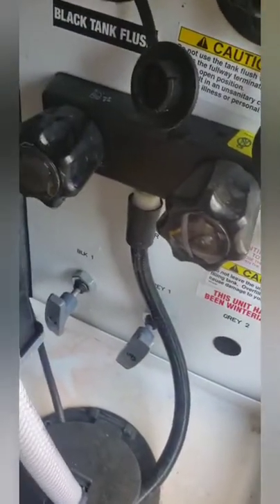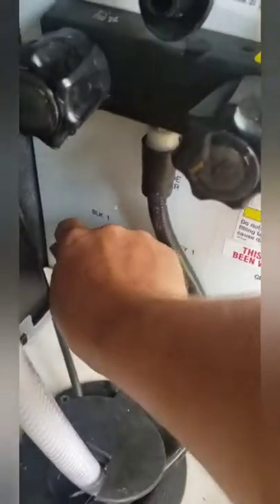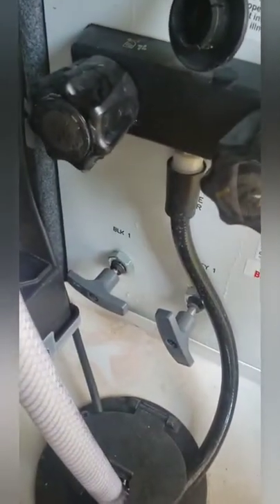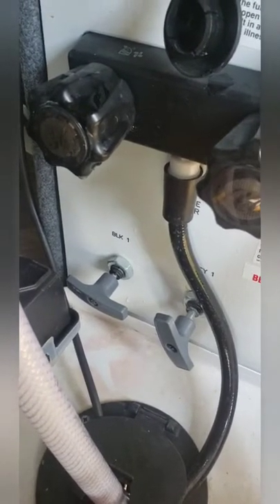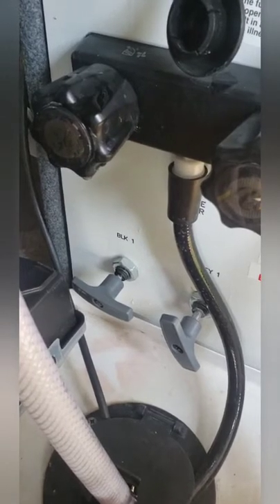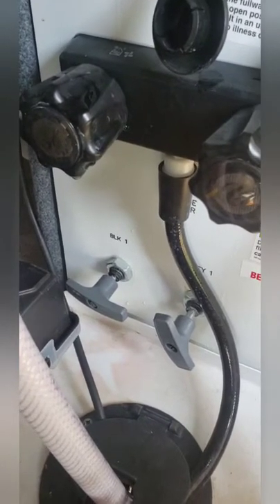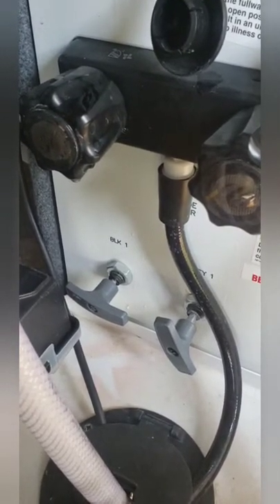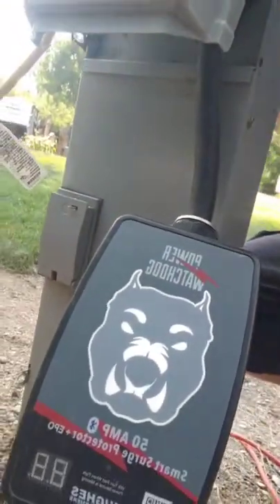19 things to know for permanent site camping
19 things to know for permanent spot camping.  please leave comments on anything I may have missed

weekends with the camper

watchdog surge protector

water pressure regulation

rv water filters